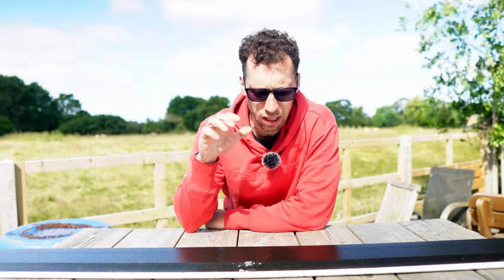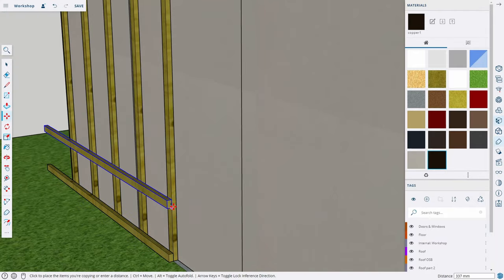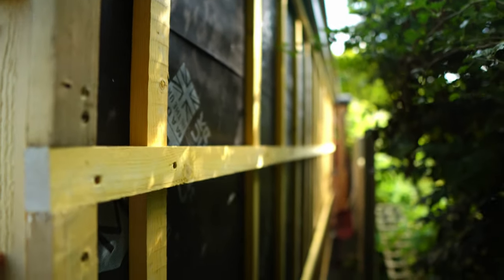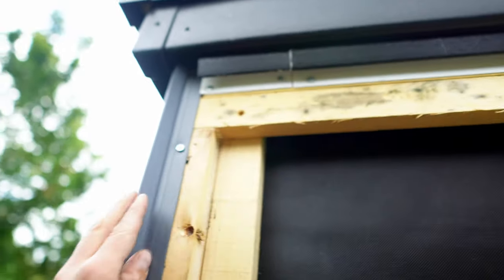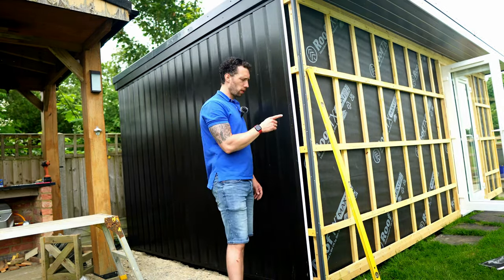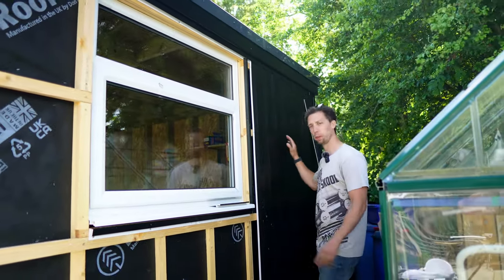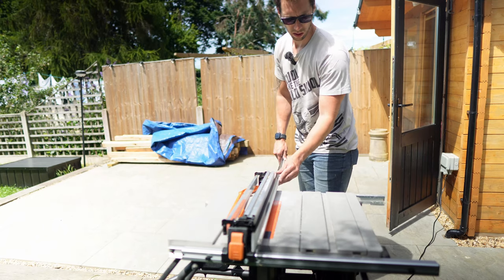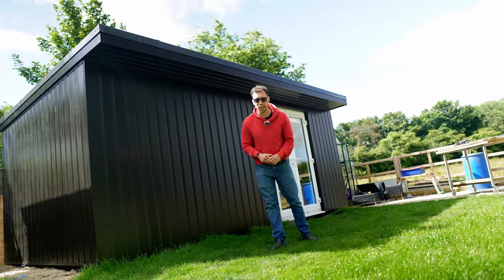How to Clad Like a Pro: Build A Workshop Ep 9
I show you how to install composite cladding on my garden workshop.

Chapters:
0:00 - Cladding overview
1:01 - Preperation & Batton
5:22 - Corners & J-trims
7:50 - Cladding
14:55 - Metal cladding (back)